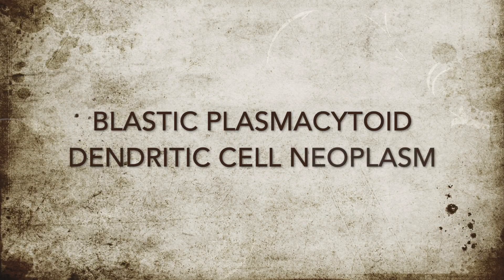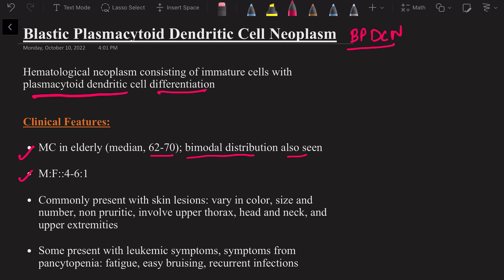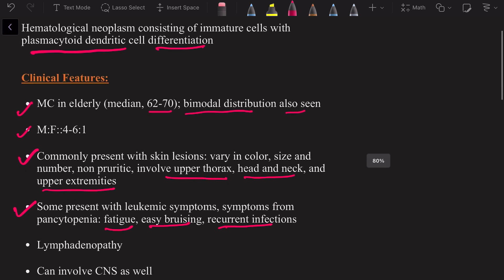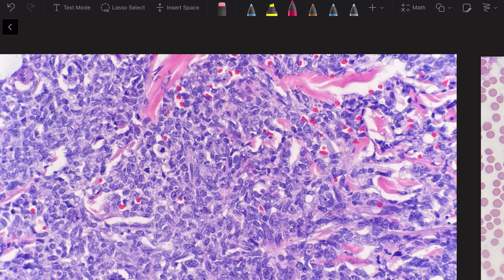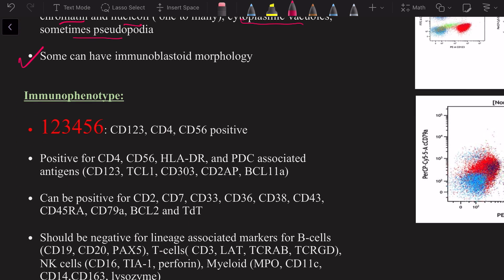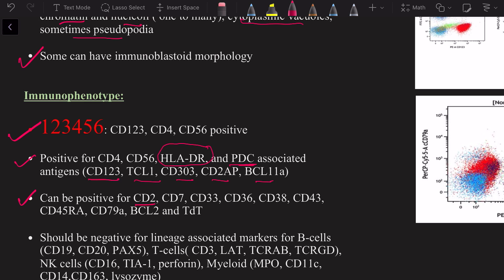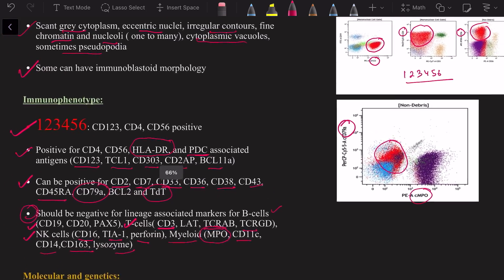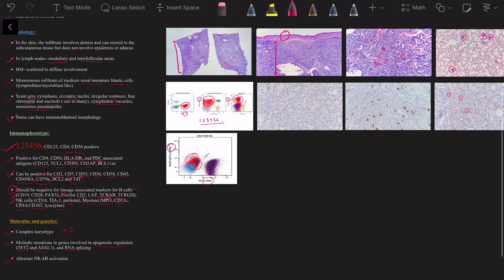Blastic Plasmacytoid Dendritic Cell Neoplasm ( learn in 10 minutes)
In this video i talk about BPDCN, its morphology, Immunophenotype, pitfalls and molecular characteristics